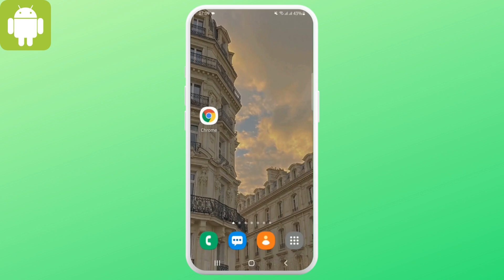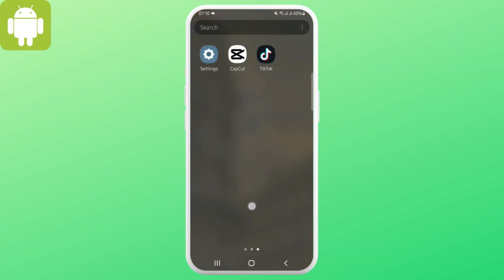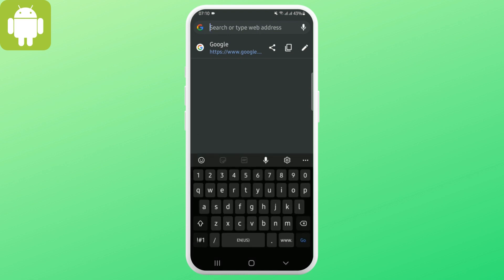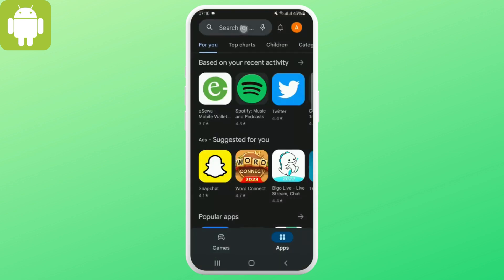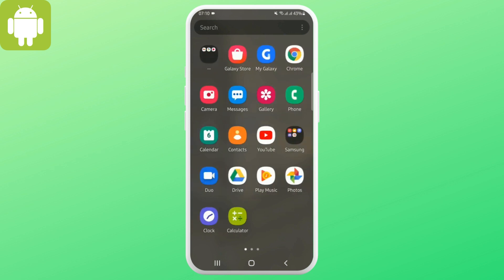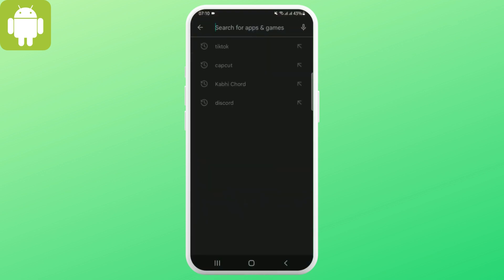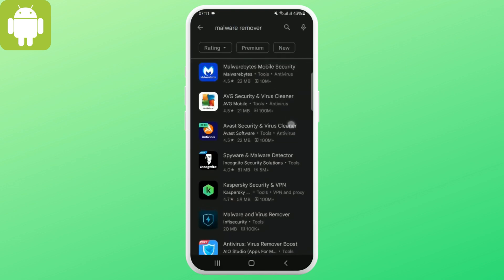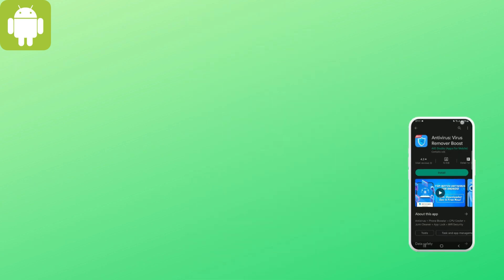How To Remove Malware From ANY Android! (2023)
Welcome to this tutorial on how to remove malware from ANY Android device! Malware is a type of malicious software that can cause all sorts of problems on your Android device, from slow performance to data theft.

In this video, we'll show you how to remove malware from your Android device using a variety of different tools and techniques. We'll walk you through the steps and show you exactly what you need to do to get rid of any malware that may be on your device.

We'll cover everything from antivirus software to manual removal methods, so no matter what type of malware you're dealing with, we've got you covered. By the end of this tutorial, you'll have a clean and malware-free Android device.

So, if you're ready to learn how to remove malware from your Android device, be sure to watch this video all the way through. We'll provide you with all the information you need to know, and you'll be able to start removing malware from your device in no time.

Timestamps:
00:05 How To Remove Malware From ANY Android
00:10 How To Check If Any App Is Malware Or Not
00:30 Remove Malware From ANY Android